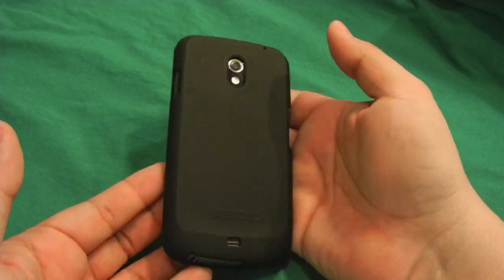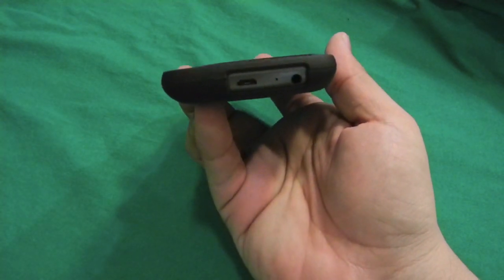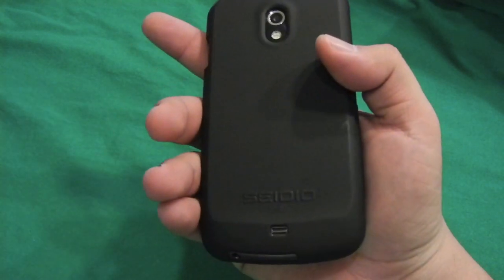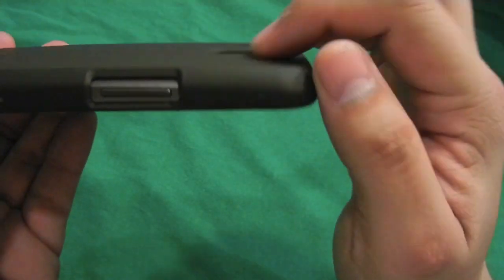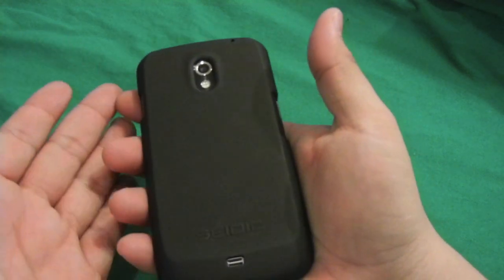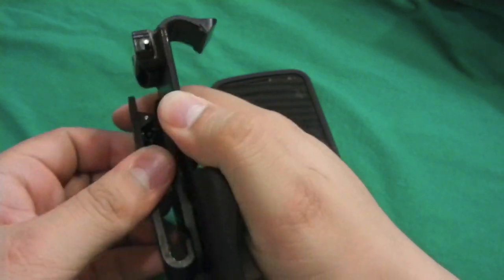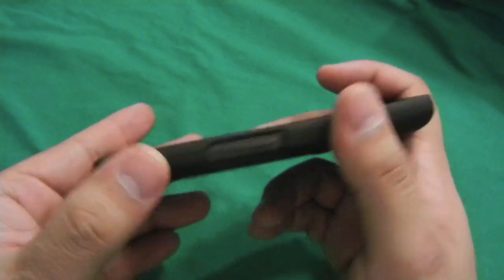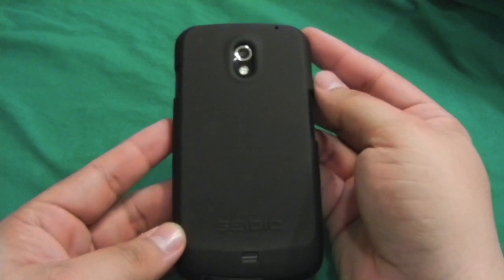Seidio Surface Galaxy Nexus